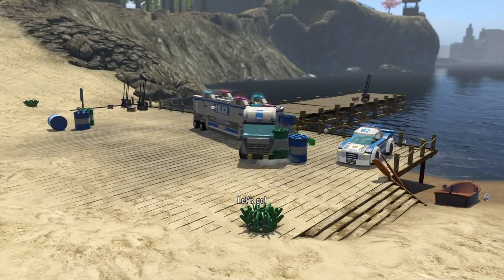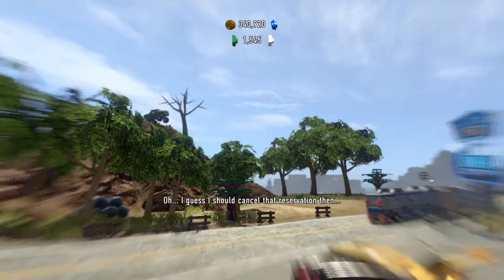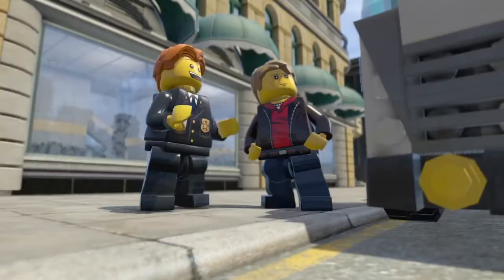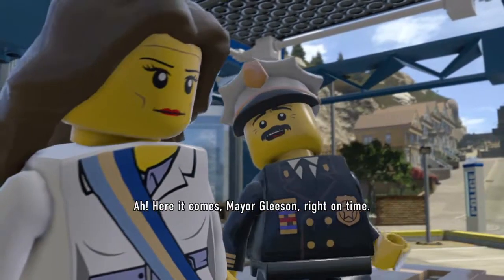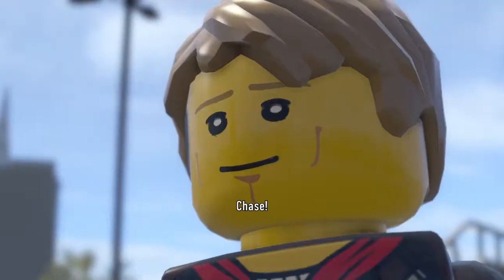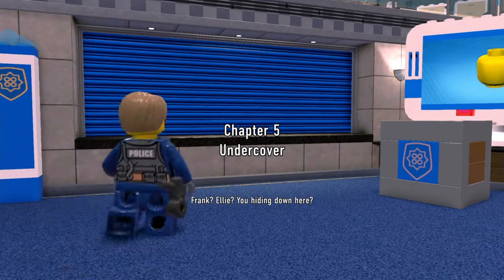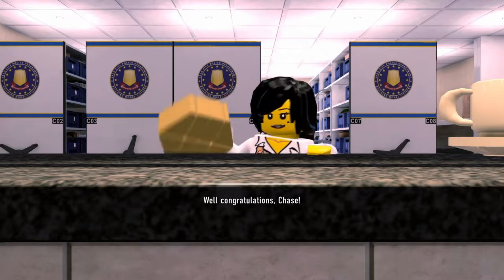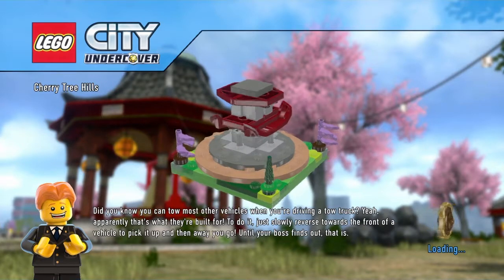LegoCityUndecover #9: Going Undecover!